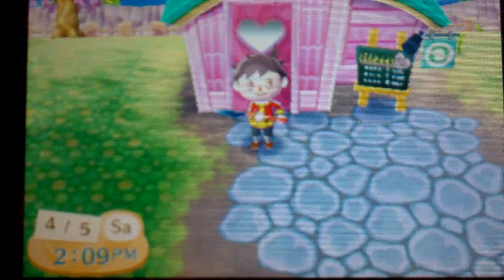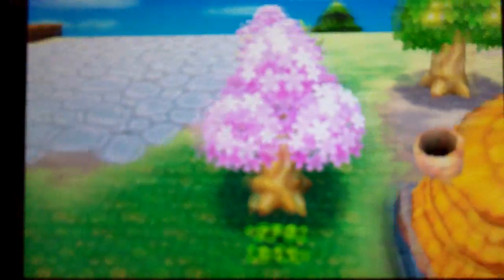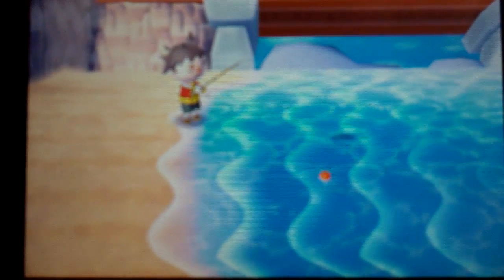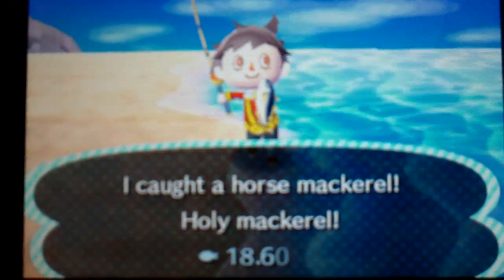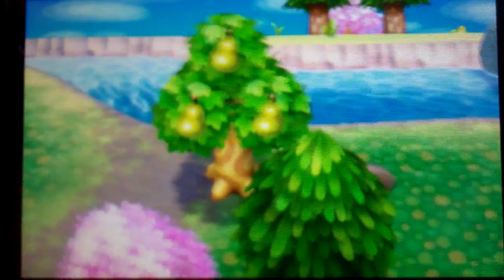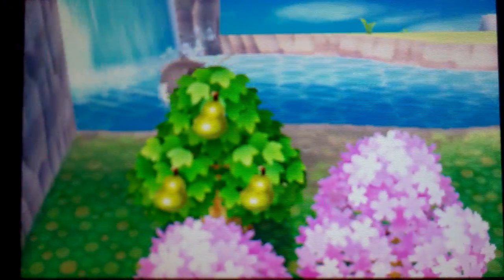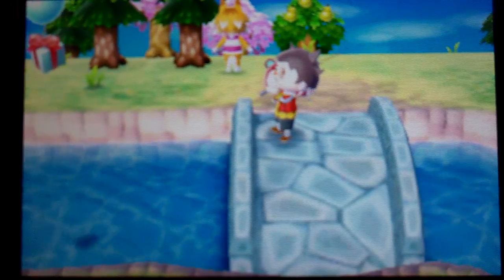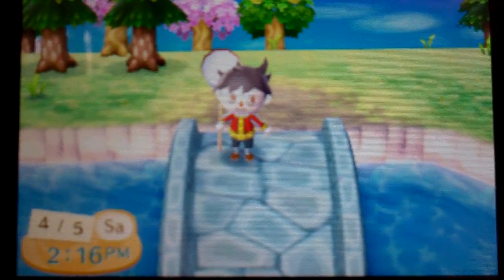Animal Crossing: New Leaf Gameplay Walkthrough Part 8